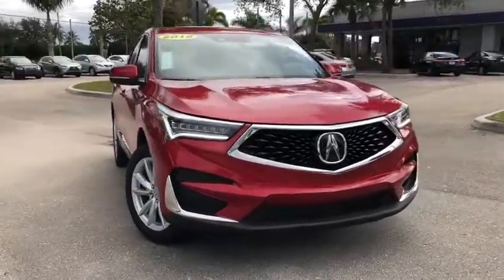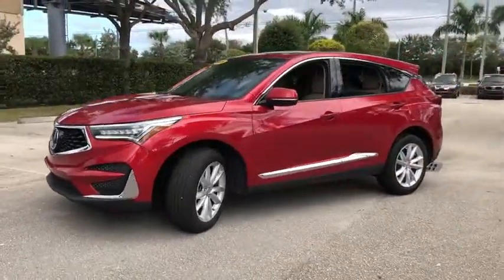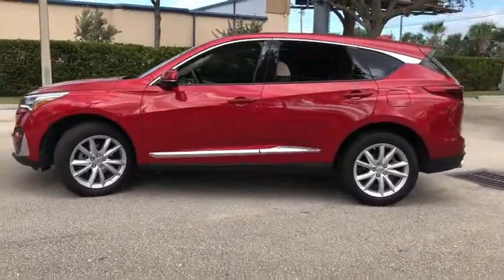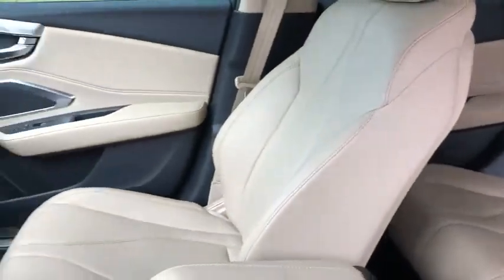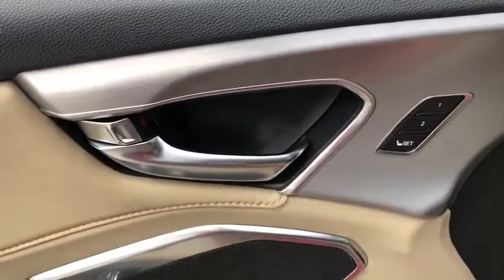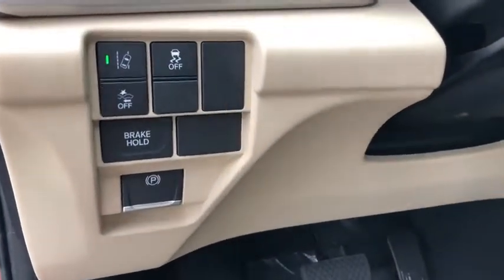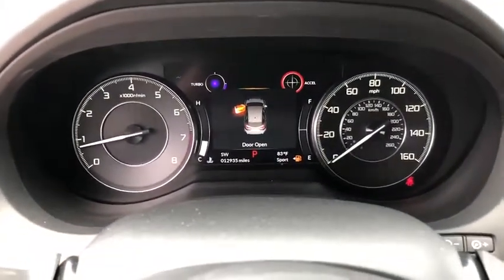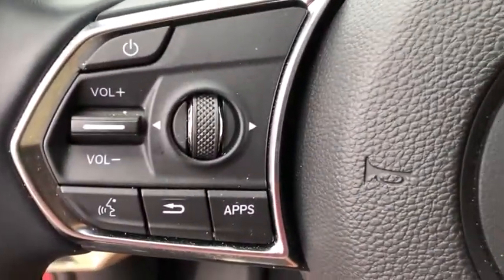2019 Acura RDX West Palm Beach, Palm Beach Gardens, Royal Palm Beach, Wellington, Near me SLKKL00413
White Diamond Pearl Used 2019 Acura RDX available  in West Palm Beach, Florida at Napletons Palm Beach Acura. Servicing the Palm Beach Gardens, Royal Palm Beach, Wellington, FL area.

STOP AND READ THIS IMPORTANT CONSUMER INFORMATION!!! Due to our EXTREME LOW PRICE POLICY, we have a large volume of customers responding daily to our online vehicles. Some cars only last a few days and SOME SELL WITHIN THE FIRST 24 HOURS!!! Don't delay call today! Do not waste time sending us emails where you might miss out on this low, low price opportunity. CALL US RIGHT AWAY instead for your best chance at taking advantage of all the savings! Reconditioning cost will be added to the sales price.brbrPriced below KBB Fair Purchase Price!br22/28 City/Highway MPGbrbrbrWe are located Just West of the Turnpike at 6870 Okeechobee BLVD in West Palm Beach, FL!!! Come and see us TODAY!!! Napleton's Palm Beach Acura proudly serving the following communities West Palm Beach, Wellington, Boynton Beach, Delray, Royal Palm Beach, Ft. Pierce, Stuart, Jupiter, Pembroke Pines, Green Acres, Palm Springs & Palm Beach Gardens.